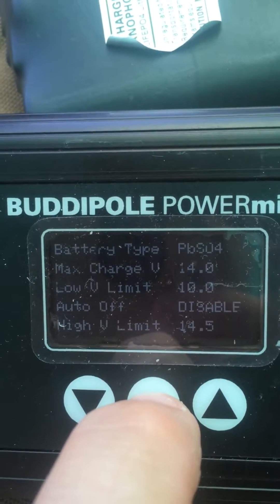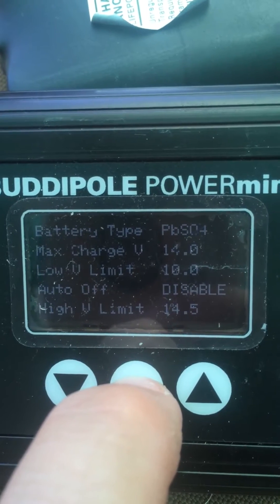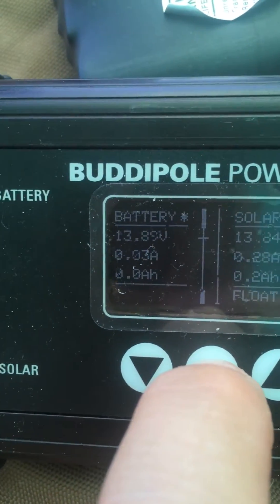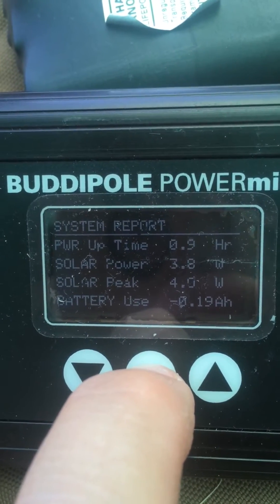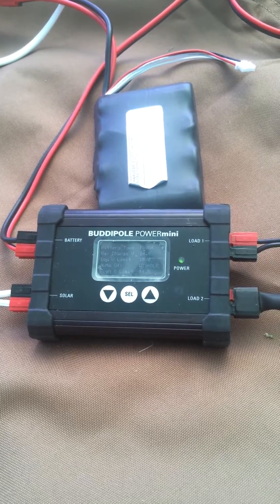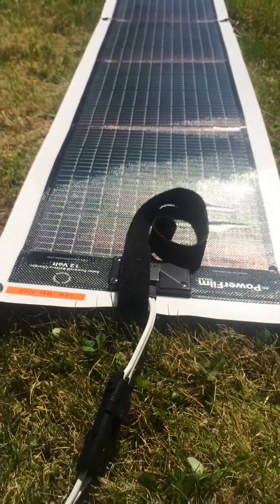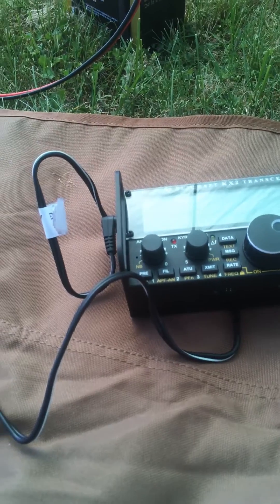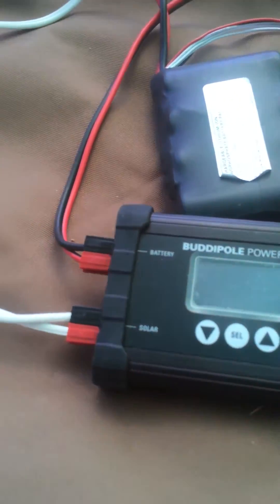Buddipole PowerMini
This is the Buddipole PowerMini - a solar charge controller, battery management system and power distribution unit.